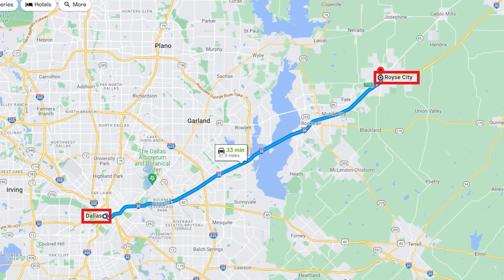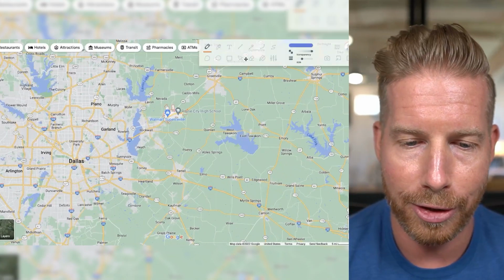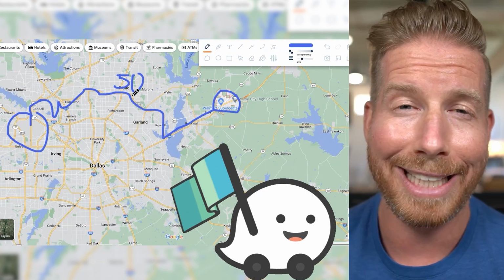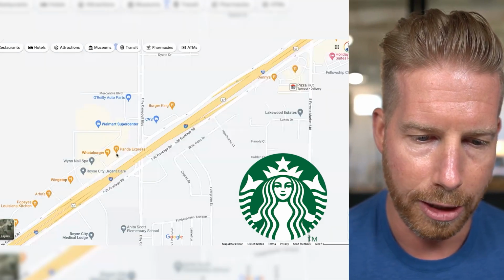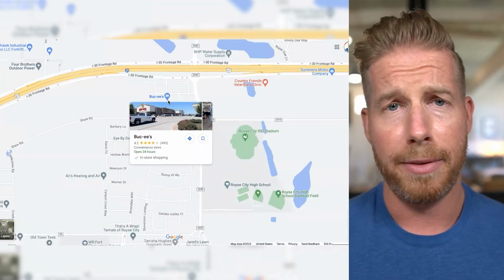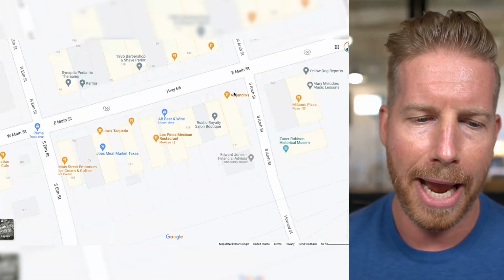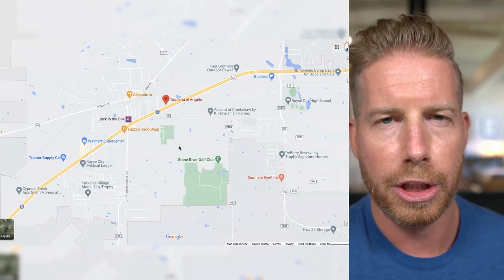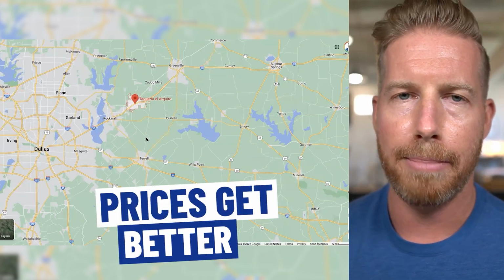EVERYTHING About Royse City Texas You MUST Know 2024 | Moving to Royse City Texas | Dallas TX Suburb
Are you thinking about moving to Royse City Texas? Let's explore Royse City Texas on the Google Map today!
Royse City, Texas is a great place to live, work, and raise a family, and it's starting to really attract buyers here in the Dallas Texas area. The town has a rich history dating back to the early days of the Republic of Texas. Royse City is home to a variety of businesses and attractions that make it a great place to visit. It's also a great place to enjoy larger lot sizes and a small-town charm that really makes for a great place to raise a family or retire.
There are also some great places to eat in Royse City Texas, so today, I'll show you some of my favorites and give you a feel for where to get the best food and enjoy the best shopping in and near Royse City Texas.
There are some great opportunities for new construction and investment homes here in Royse City Texas. We talk a lot more about that on our Royse City Texas vlog tour, so be sure to check that out, too!
If you're thinking about moving to Royse City Texas, or anywhere else in the Dallas Texas area, be sure to give me a call, shoot me a text, send me an email, or schedule a Zoom call. I'd love to help you make a smooth move to Dallas Texas!
00:00 - About Royse City Texas
01:38 - Explore Royse City Texas on the Google Map!
01:54 - Distance to Dallas Texas from Royse City Texas
02:49 - Distance to Airport from Royse City Texas
03:51 - What Keeps Prices in Check in Royse City Texas
04:20 - Royse City Texas Establishments
09:22 - Room for Growth in Royse City Texas
10:50 - Wrap Up on Royse City Texas
🤔Buying or Selling in Dallas Texas? 🤠
📝 Preferred Texas Mortgage Partner: Brian McCauley Mortgage Team

🏠 REAL ESTATE AGENTS! 📈 WE ARE EXPANDING!